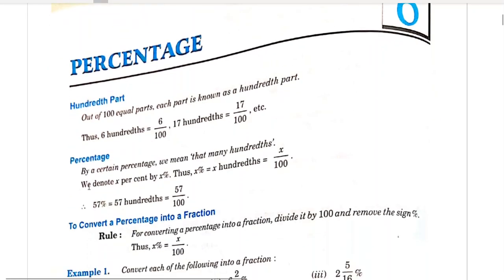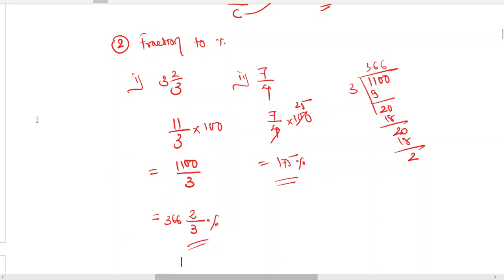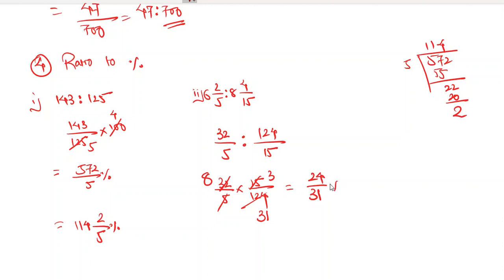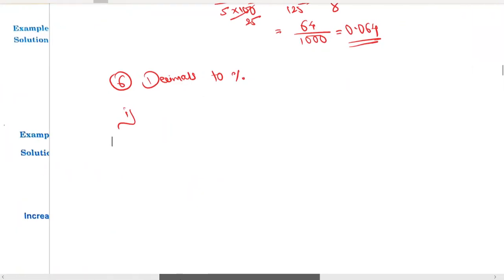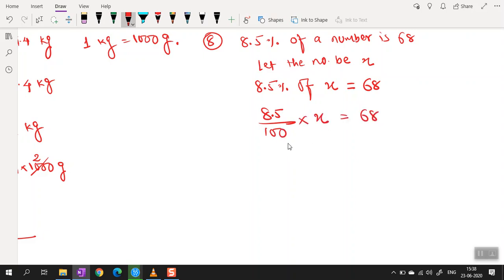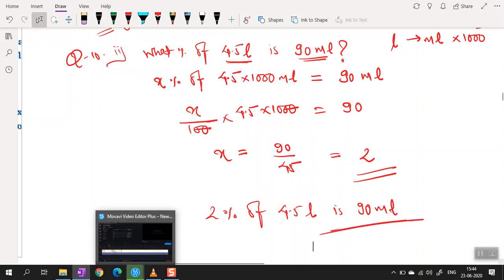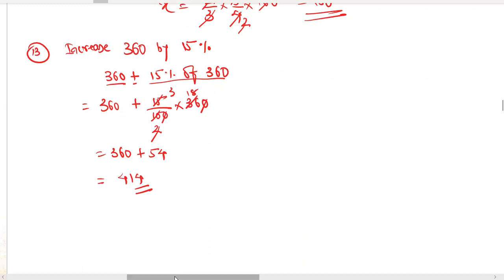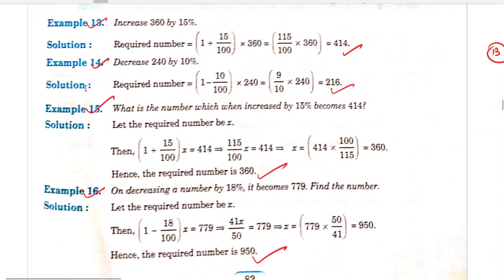VIII ICSE - Maths ch#6 Percentage: Part 1